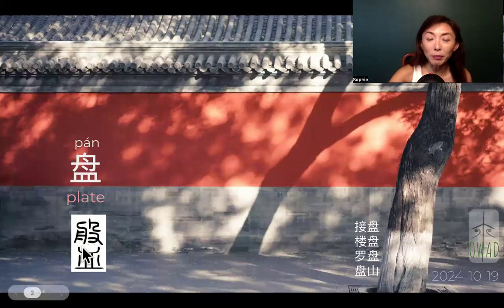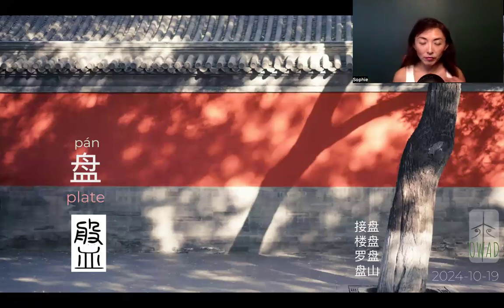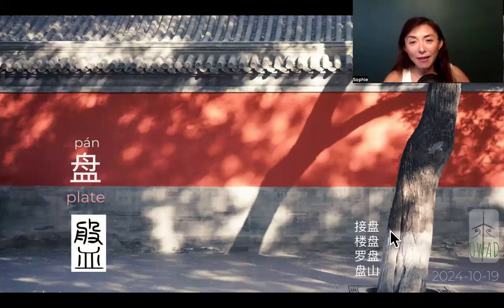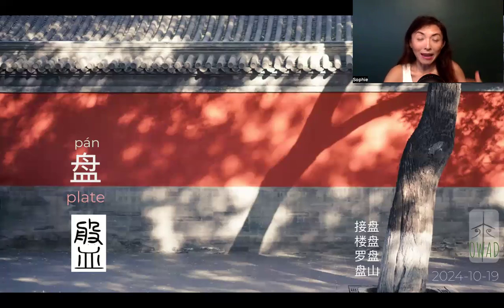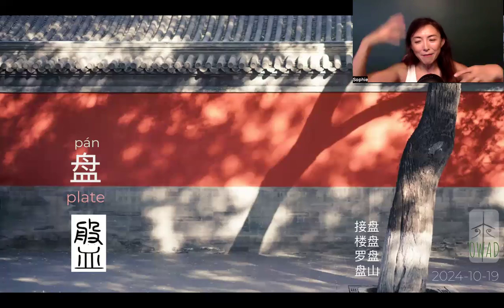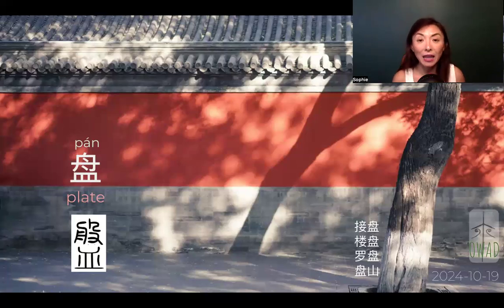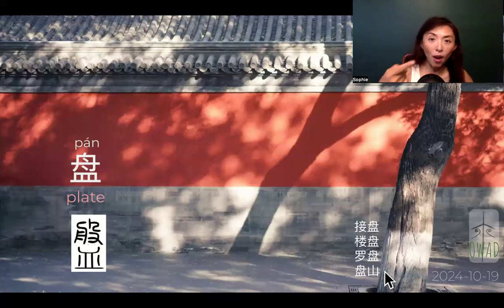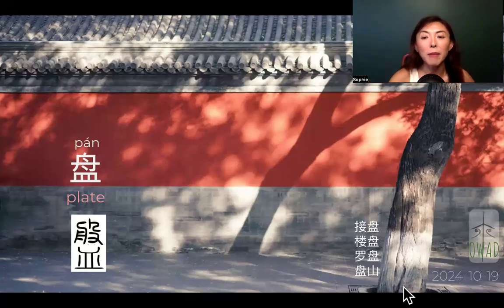Plate (盘) | S4E293 | OWAD Learning Mandarin Chinese